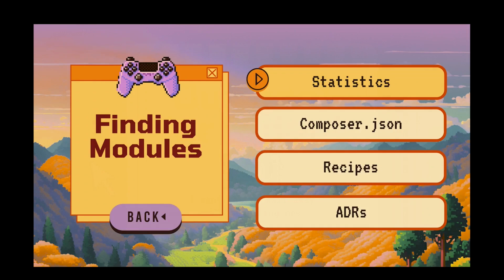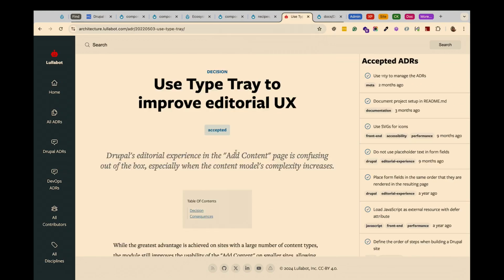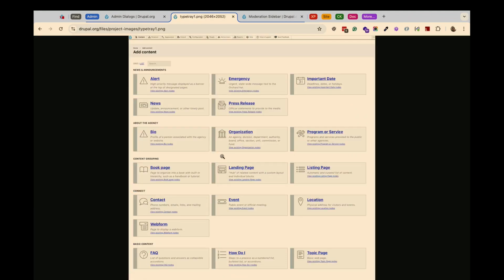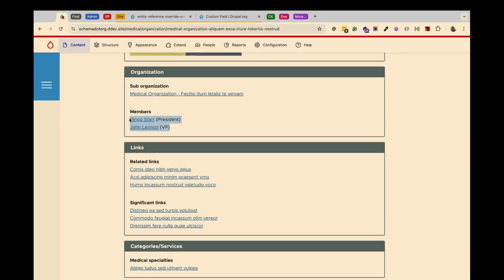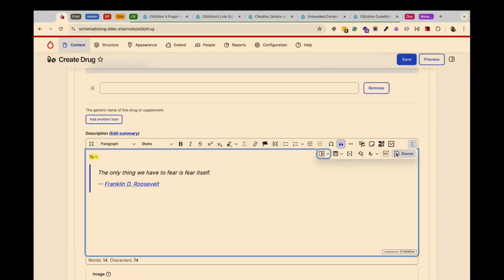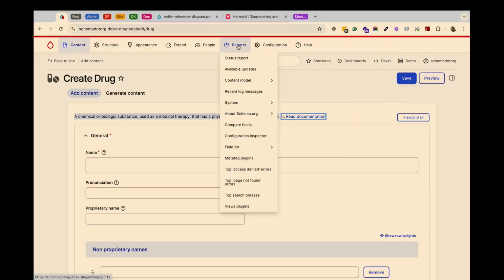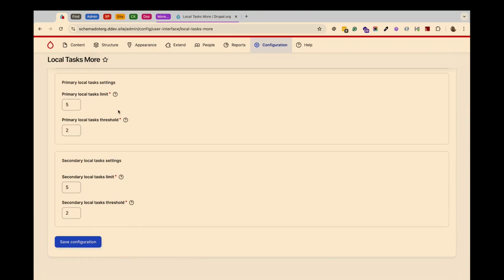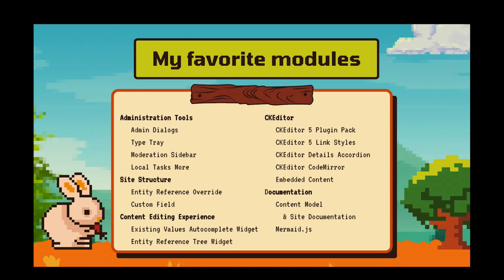These are my favorite modules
After working within the Drupal community for the past 15 years, I would like to share my favorite lesser-known modules. This session will explore modules that improve Drupal's administrative user experience, content authoring, content architecture, structured data, and developer experience. The modules to be discussed come from the architecture decision records for the Schema.org Blueprints module, ecosystem, and demo. This session aims to give developers a few new and valuable modules to add to the Drupal toolbox.

by Jacob Rockowitz